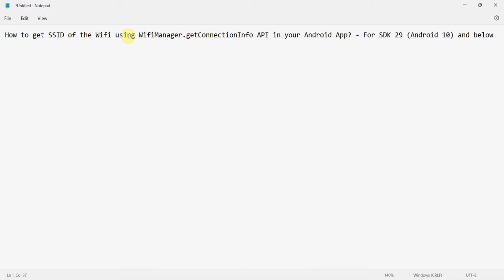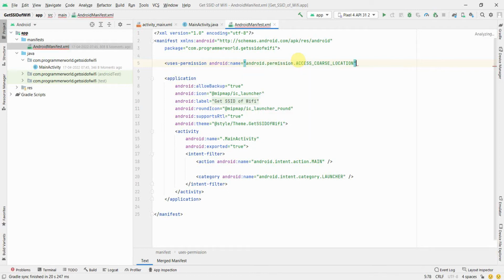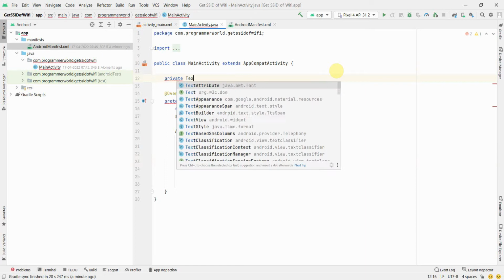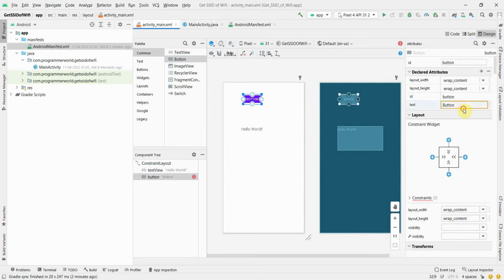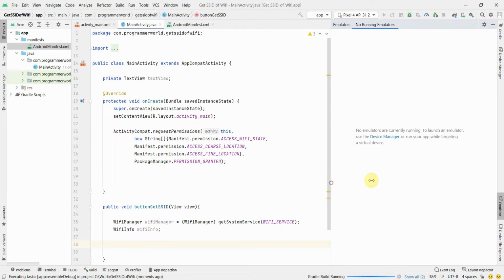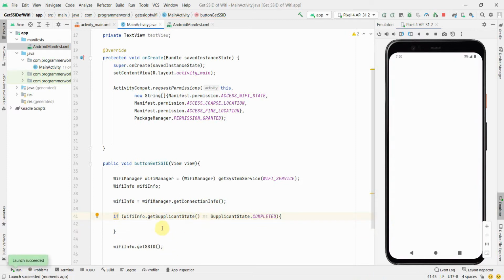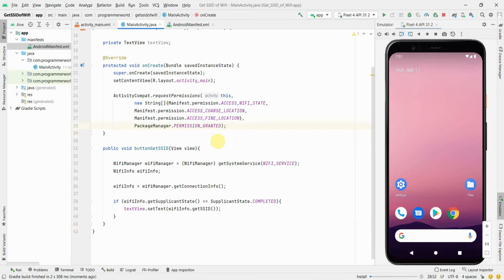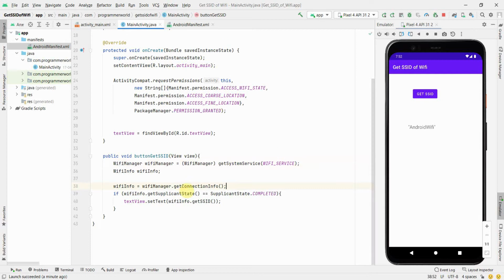How to get SSID of the Wifi using getConnectionInfo API in your Android App? - SDK 29 (Android 10)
This video shows the code to get SSID of the wifi in your Android App using the WifiManager.getConnectionInfo API.

However, the main Java code is copied below also for reference:

package com.programmerworld.getssidofwifi;

import androidx.appcompat.app.AppCompatActivity;
import androidx.core.app.ActivityCompat;

    protected void onCreate(Bundle savedInstanceState) {
        super.onCreate(savedInstanceState);
        setContentView(R.layout.activity_main);

        ActivityCompat.requestPermissions(this,
                new String[]{Manifest.permission.ACCESS_WIFI_STATE,
                Manifest.permission.ACCESS_COARSE_LOCATION,
                Manifest.permission.ACCESS_FINE_LOCATION},
                PackageManager.PERMISSION_GRANTED);

    public void buttonGetSSID(View view){
        WifiManager wifiManager = (WifiManager) getSystemService(WIFI_SERVICE);
        WifiInfo wifiInfo;

        wifiInfo = wifiManager.getConnectionInfo();
        if (wifiInfo.getSupplicantState() == SupplicantState.COMPLETED){
            textView.setText(wifiInfo.getSSID());